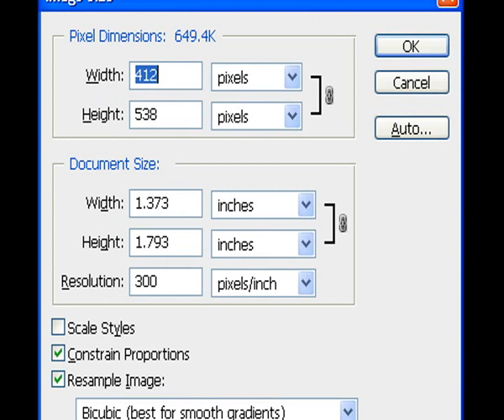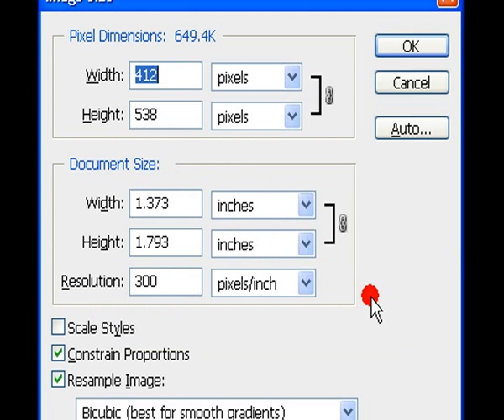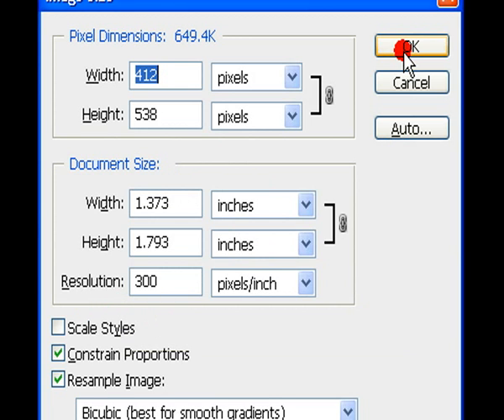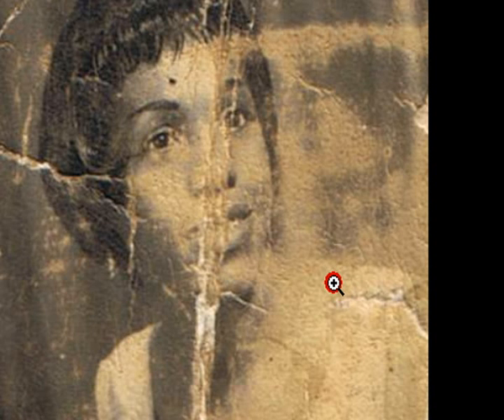Black and white photo repair | changing canvas size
Official photo restoration video of changing canvas size.